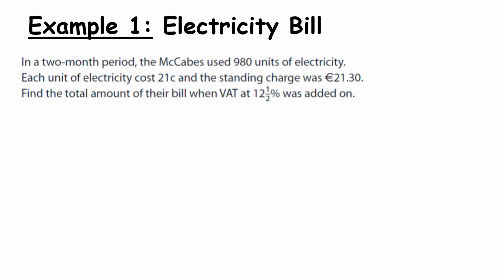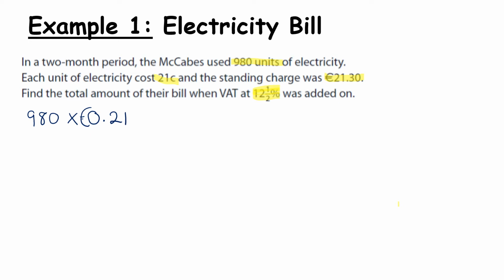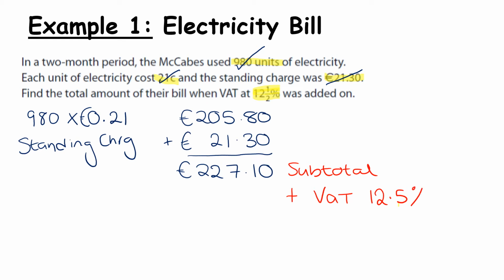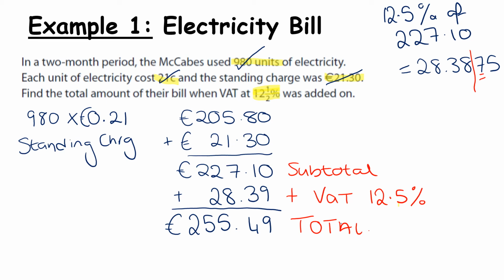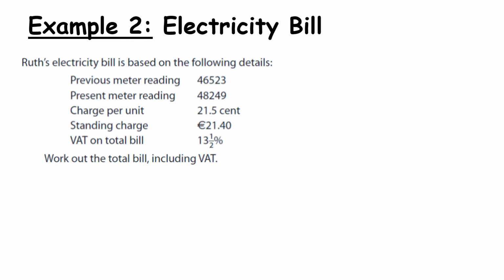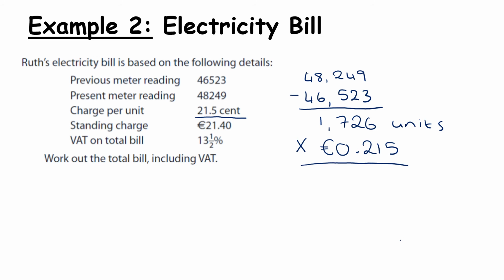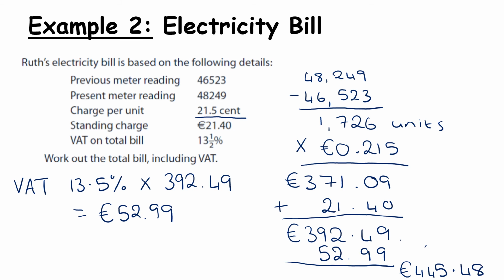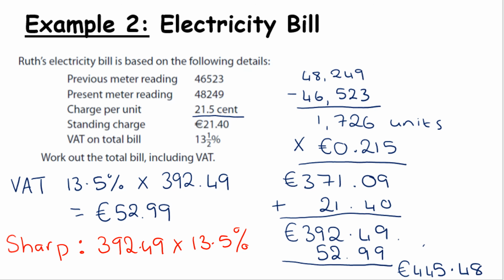JCHL - Applied Arithmetic - Household Bills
This video will cover how to approach Household Bills questions, focussing on electricity bills which include unit readings, units used and standing charges.

Applied Arithmetic Questions often contain a mix of topics. Here are all the JCHL Applied Arithmetic Videos: